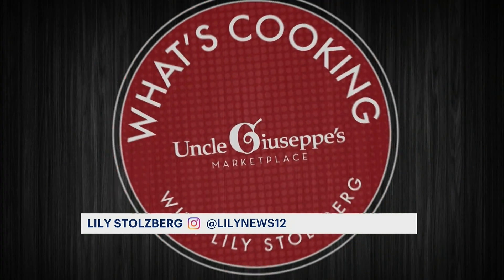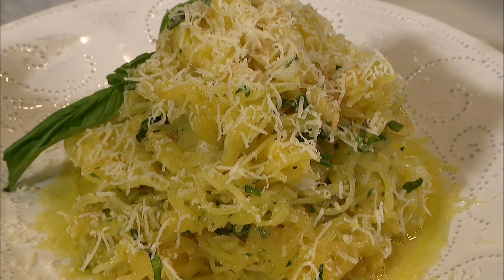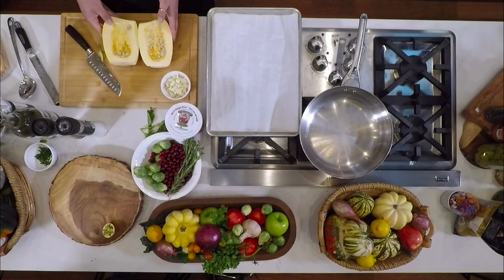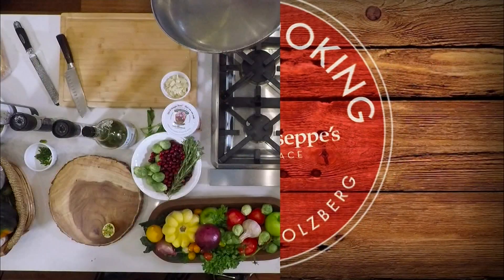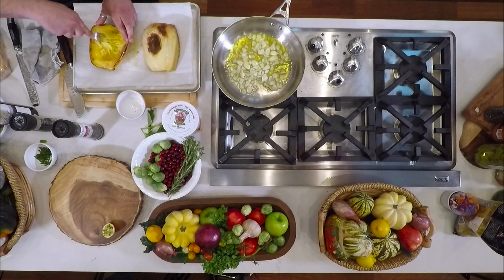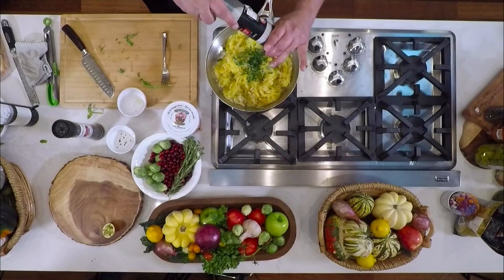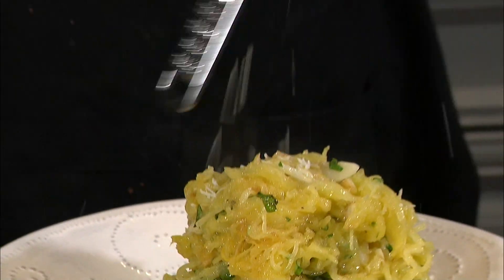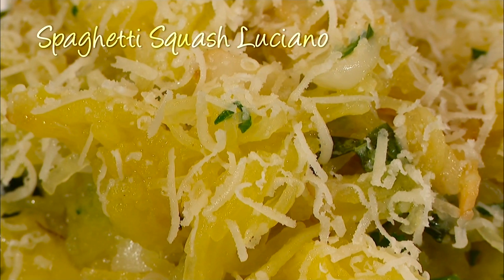What's Cooking: Uncle Giuseppe's Marketplace's spaghetti squash Luciano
Chef Giovanni Farruggio, of Uncle Giuseppe's Marketplace, shows News 12's Lily Stolzberg how to make spaghetti squash Luciano.